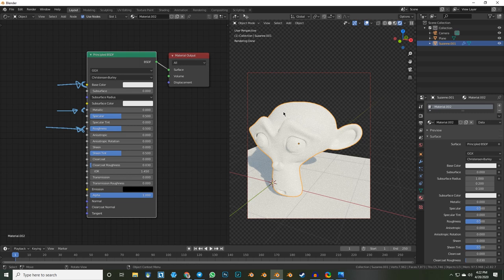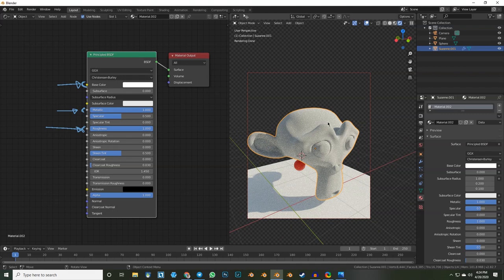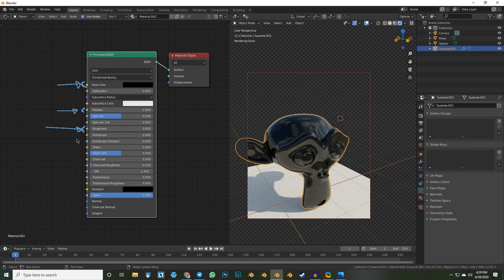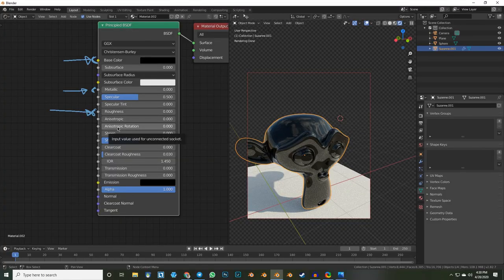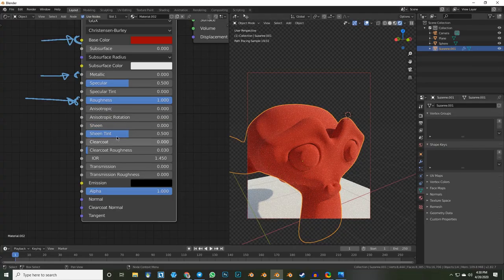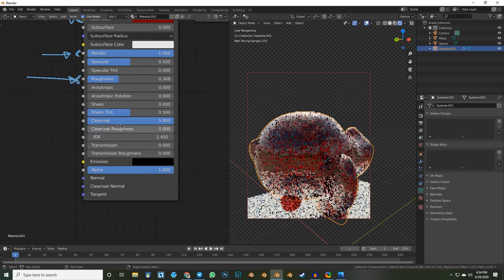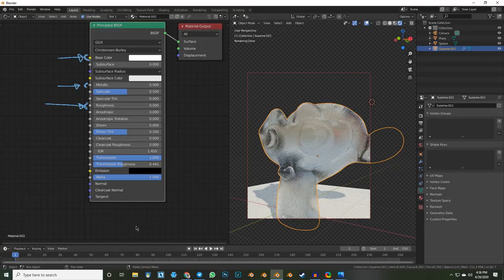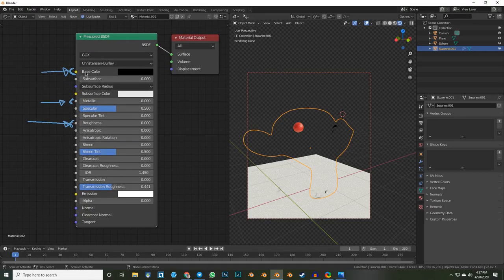Understanding PBR & the Principled Shader | Blender 2.8